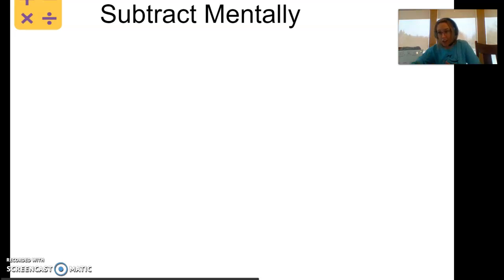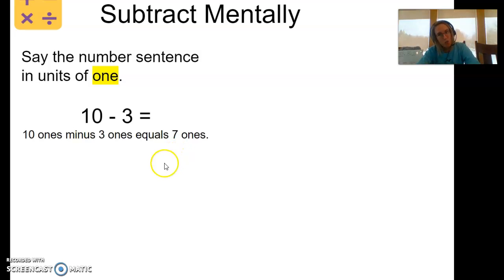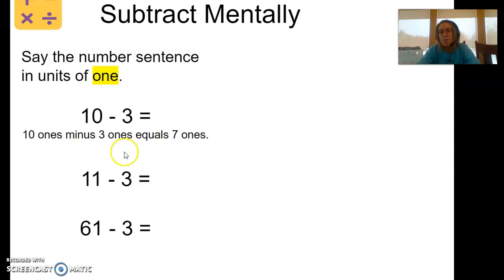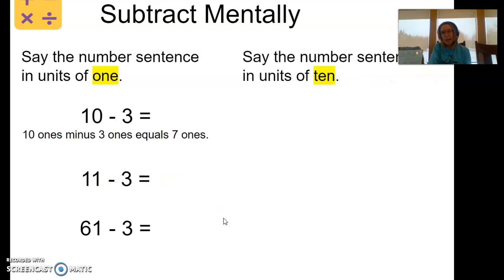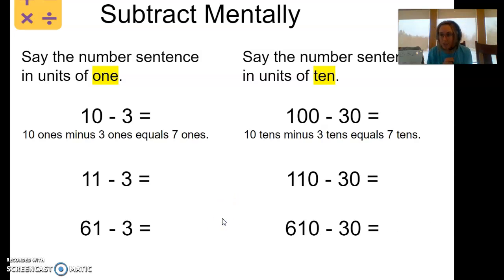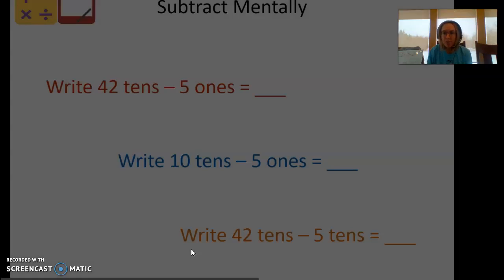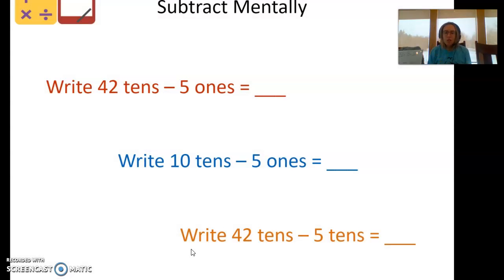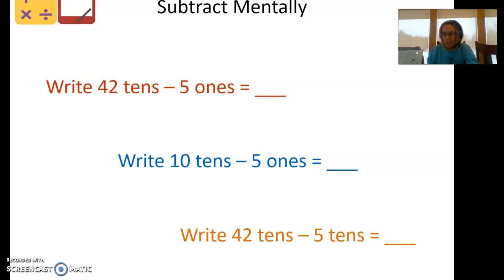Math L. 18 & 19 Warm up 3